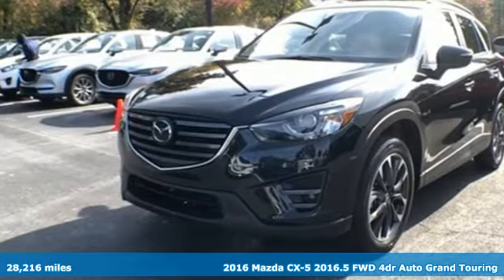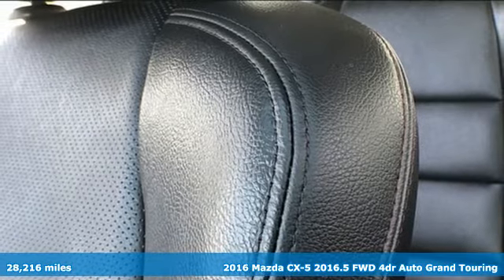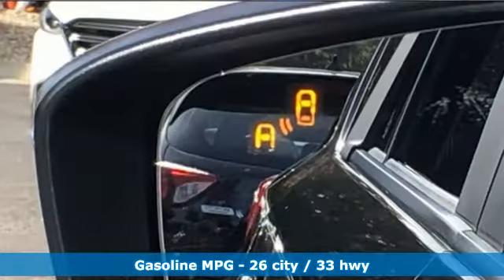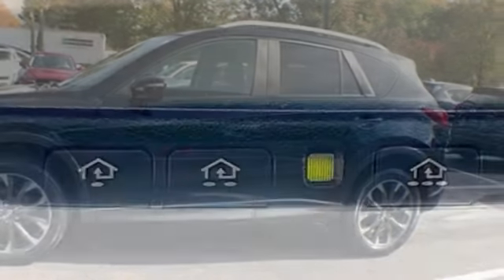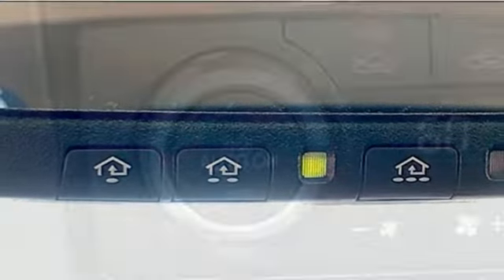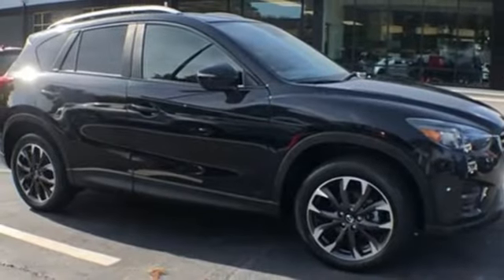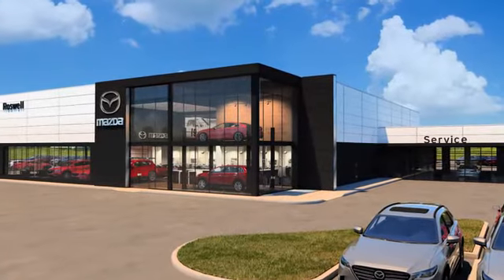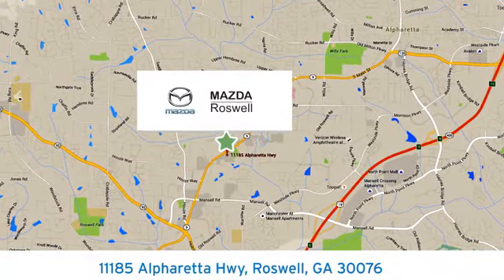Used 2016 Mazda CX-5 Roswell GA Atlanta, GA 6014P - SOLD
Year: 2016
Make: Mazda
Model: CX-5
Trim: Grand Touring
Engine: SKYACTIVA® 2.5L 4-Cylinder DOHC 16V
Transmission: 6-Speed Automatic
Color: Black
Interior: Black
Mileage: 28216
Stock #: 6014P
VIN: JM3KE2DY9G0787232
Recent Arrival! Certified. CARFAX One-Owner. Clean CARFAX.brbrAuto Dimming Rearview Mirror w/HomeLink, Distance Recognition Support System (DRSS), Grand Touring i-ACTIVSENSE Package, Grand Touring Technology Package, High Beam Control (HBC), LED Foglights, LED Headlights, LED Signature Daytime Running Lights, LED Signature Rear Combination Lights, Mazda Radar Cruise Control (MRCC), Navigation System, Smart Brake Support (SBS), Smart City Brake Support System. Jet Black Mica 2016 Mazda CX-5 Grand Touring FWD 26/33 City/Highway MPGbrOdometer is 13806 miles below market average!brbrbrMazda Certified Pre-Owned Details:brbr * Includes Autocheck Vehicle History Report with 3 Year Buyback Protectionbr * Transferable Warrantybr * Roadside Assistancebr * Powertrain Limited Warranty: 84 Month/100,000 Mile (whichever comes first) from original in-service datebr * Vehicle Historybr * Limited Warranty: 12 Month/12,000 Mile (whichever comes first) after new car warranty expires or from certified purchase datebr * Warranty Deductible: $0br * 160 Point InspectionbrbrbrReviews:br * Sporty driving feel that makes you feel secure while cornering; engines earn great fuel economy; spacious seating in both rows; many desirable safety features. Source: Edmundsbr * Introducing a feat of engineering previously thought to be impossible: the crossover without compromise. Not only does the CX-5 offer confident driving, all-weather capability, spaciousness and advanced features, but it does so with amazing highway MPG. CX-5's aerodynamic curves and sloping roofline reduce wind turbulence and allow for the vehicle's weight to be distributed toward the rear axle for increased stability. CX-5 is packed with advanced features that adjust to your driving needs, such as available rain-sensing windshield wipers, heated side mirrors, and 17 to 19 inch aluminum alloy wheels fitted with all-season tires. CX-5 features two transmission options: the ultra-responsive 6-speed manual and the 6-speed Sport automatic. With CX-5's SKYACTIV-G 2.0L engine it produces 155hp and an impressive 150 lb-ft torque delivering up to an EPA estimated 35 MPG hwy with manual and 32 with automatic transmissions. For extra power and torque, upgrade to the surprisingly fuel-efficient 2.5L SKYACTIV-G with 184hp. The 2.5L also allows for the option of AWD. The CX-5 blends sophisticated details, like available double stitched premium leather trimmed seats, a power moonroof, and ample passenger and cargo volume (64.8 cubic feet) to create a stylish all-purpose cabin. Crisp, immersive sound is delivered through an available 9 speaker Bose Centerpoint Surround Sound System with AudioPilot noise compensation technology. Connect your iPod or other MP3 device with the USB audio input or auxiliary jack. CX-5 offers available HD Radio, Pandora Internet radio connectivity and SiriusXM Satellite Radio. The available fully integrated navigation system is above dash and can be easily controlled by the conveniently located knob by the armrest. Source: The Manufacturer Summary

Address:
11185 Alpharetta Hwy